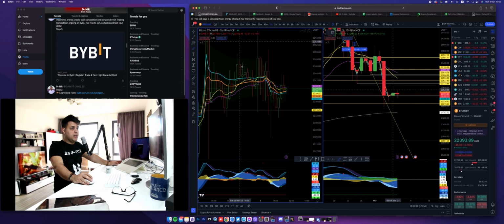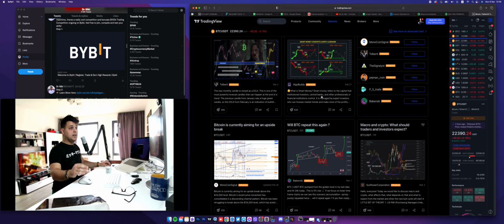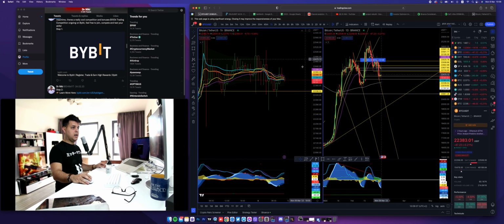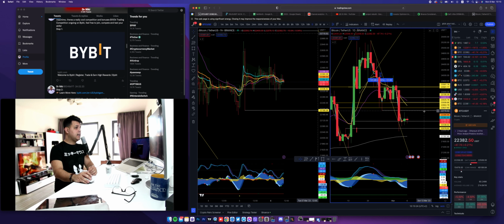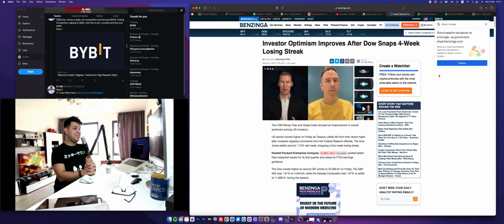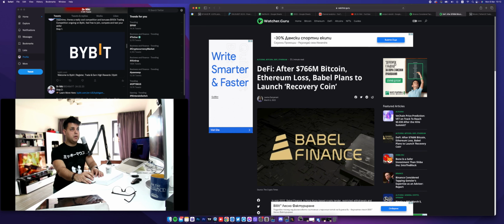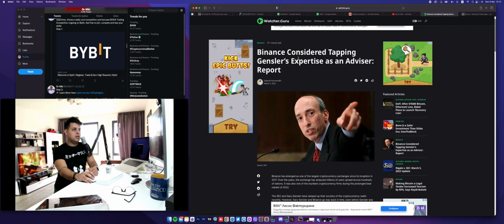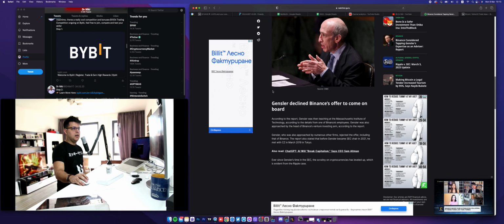BITCOIN MIGHT GO BANANAS TODAY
In this video you will learn about the BITCOIN MIGHT GO BANANAS TODAY

If you're here, you're probably curious about the recent headlines about a "Bitcoin crash today" or "Bitcoin crash coming." Don't worry, we're here to break down all the latest news and provide some insightful analysis to help you navigate this exciting and rapidly changing market.

First of all, let's talk about what's been happening in the news. Bitcoin has been in the headlines again, as many investors and traders are watching the price closely and trying to predict what's next. With so many articles claiming a "Bitcoin crash today" or a "Bitcoin crash coming," it can be difficult to separate fact from fiction. But rest assured, Dr. Niki has got you covered!

Now, let's talk about the current state of the market. Bitcoin, like all cryptocurrencies, can be quite volatile. This means that the price can go up and down quickly, sometimes without much warning. But that doesn't mean that you should be afraid of investing in it. In fact, many experts believe that this volatility is a natural part of the market, and that it's an opportunity for smart investors to make a profit.

So, why is the crypto market experiencing a "crash" right now? There are a few factors that are contributing to the recent dip in the market. One is the Federal Reserve's recent FOMC meeting. During this meeting, the Fed discussed interest rates and other monetary policy, which can have a big impact on the stock market and other financial markets. Another factor is the "dead cat bounce" phenomenon. This is a term used to describe a temporary rebound in the market after a big downturn. While it's difficult to predict exactly what will happen next, many experts believe that the current dip in the market is just a temporary "dead cat bounce" and that the market will recover in the near future.

What about the recent "Bitcoin crash game" that some news outlets have been talking about? While it's true that some investors may be getting nervous about the market, it's important to remember that Bitcoin and other cryptocurrencies are still relatively new and that there will be ups and downs along the way. So, rather than getting caught up in the hype of a "Bitcoin crash game," it's better to focus on the fundamentals of the market and make informed investment decisions based on that information.

Now, let's talk about the future of Bitcoin and the cryptocurrency market. While no one can predict the future with certainty, many experts believe that the market is poised for continued growth in the coming years. This is due in part to the growing acceptance of cryptocurrencies as a legitimate form of payment, as well as the increasing interest from institutional investors. In fact, even Michael Saylor, the CEO of MicroStrategy, has been making headlines for his bullish stance on Bitcoin and his recent investments in the cryptocurrency.

So, what should you do if you're thinking about investing in Bitcoin or another cryptocurrency? The best thing you can do is to do your own research, stay informed about the latest developments in the market, and consult with a financial advisor if you have any questions or concerns. With the right information and a thoughtful investment strategy, you can take advantage of the many opportunities in the crypto market and potentially see big returns on your investment.

In conclusion, while there may be some short-term volatility in the market, it's important to remember that the cryptocurrency market is still in its early stages and has tremendous potential for growth in the coming years. With the right information and a thoughtful investment strategy, you can be well-positioned to take advantage of the many opportunities in the crypto market and potentially see big returns on your investment.

🎁 Step 1: Sign up to the exchange I USE to trade

Step 2: Get Up to 30,000 USDT When Register, Deposit & Trade on Bybit